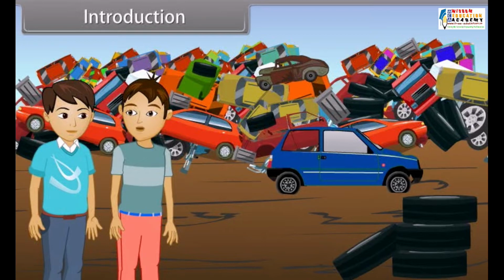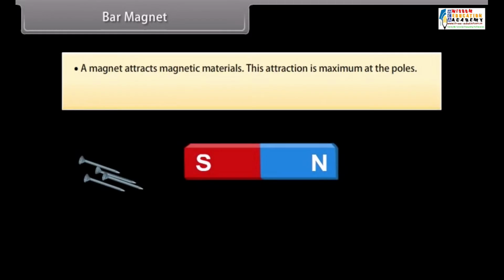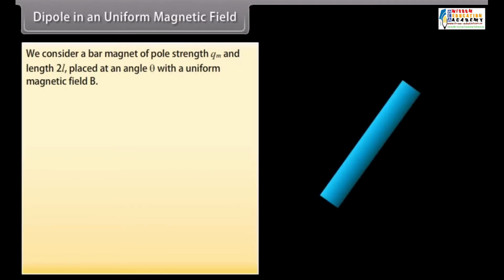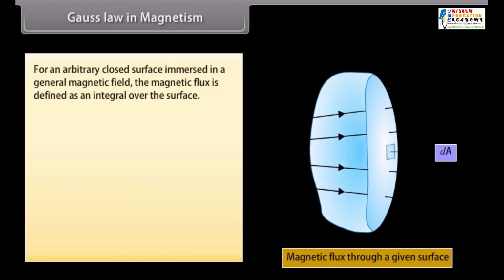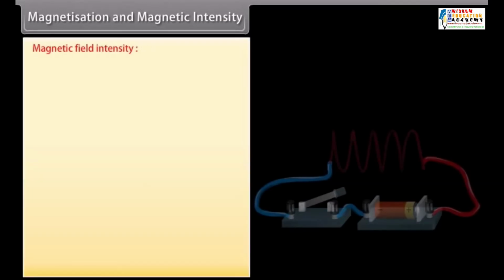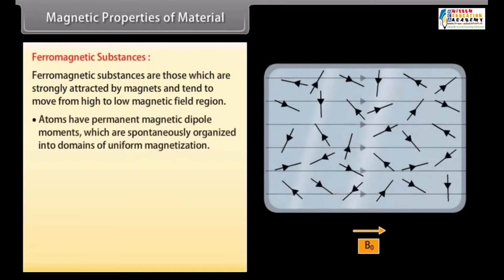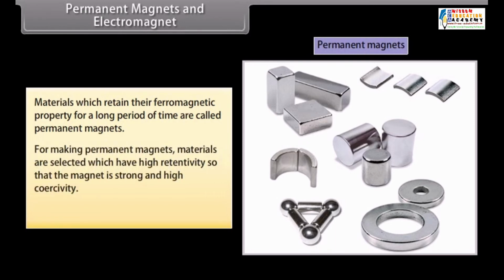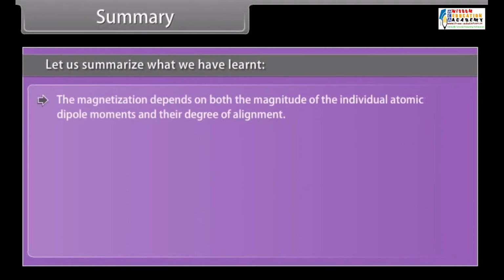Magnetism and Matters || Class 12th Chapter 5